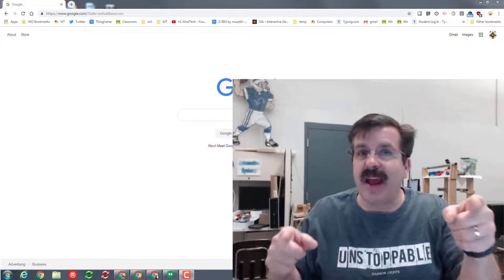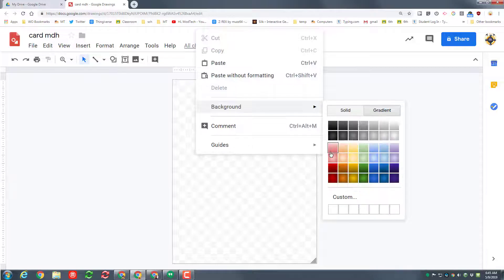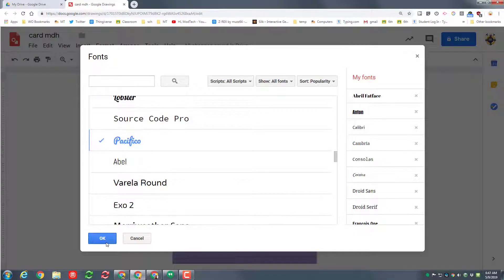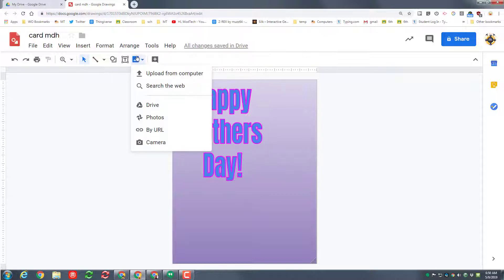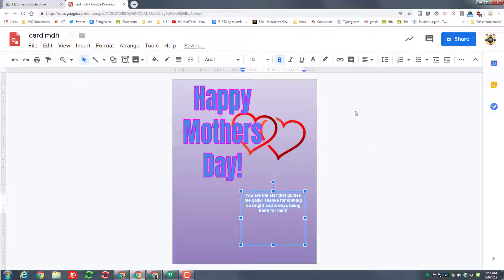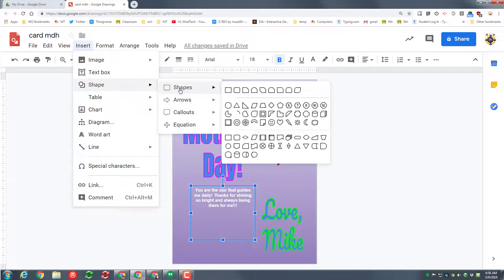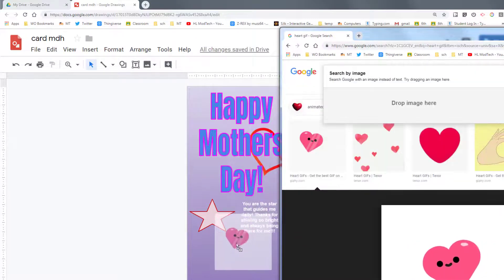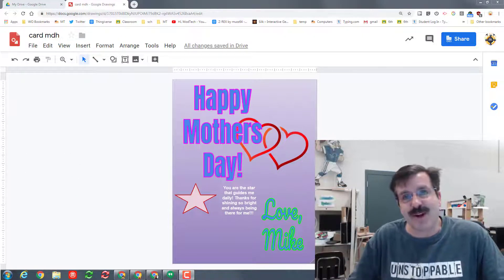Create A Card in Google Drawings! Make Mothers Day Awesome & Animated!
Google Drawings is Free, works on most devices, and does not require installing. When you are done, it is also easy to share your finished work with anyone!  Make Mothers Day or any holiday epic with a amazing and personal card for the ones you care about!